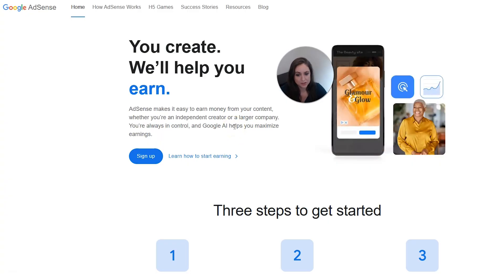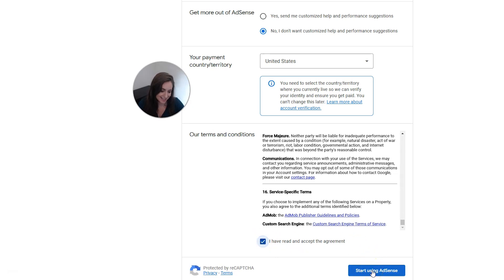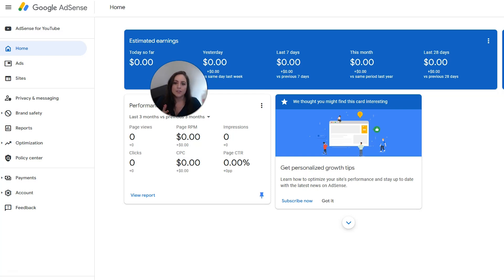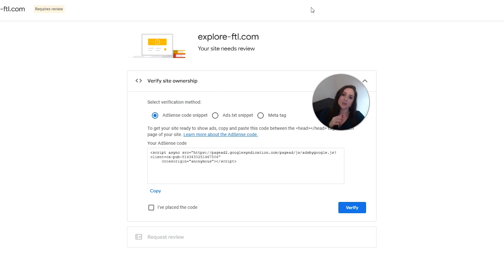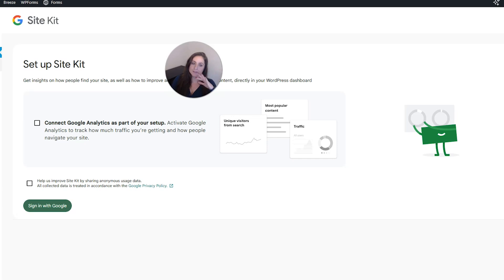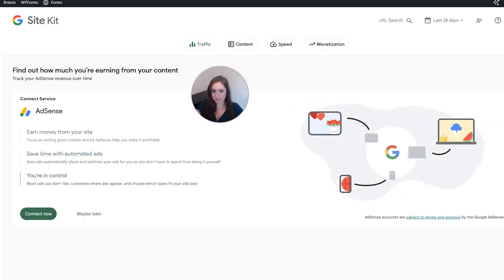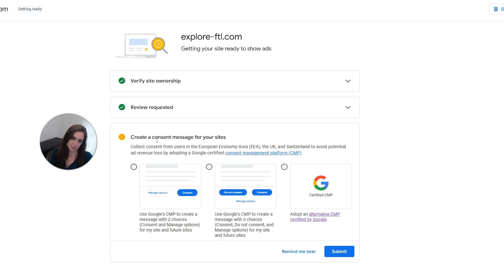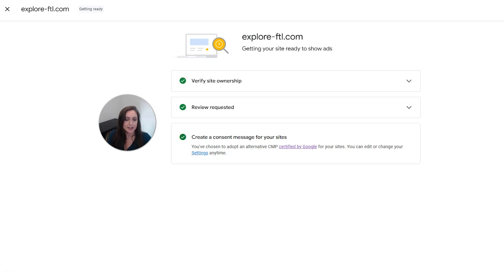The Easiest Way to Connect Your WordPress Website to AdSense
In this video, I’ll guide you through the simplest way to connect and get your site approved for AdSense, turning your website traffic into revenue. I’ll show you how to sign up for an AdSense account, add your site, and set it up seamlessly using the free Site Kit plugin for WordPress.

00:00 Intro
00:44 Sign up for AdSense
03:09 Add Site to AdSense
03:56 Connect WordPress to AdSense

RESOURCES